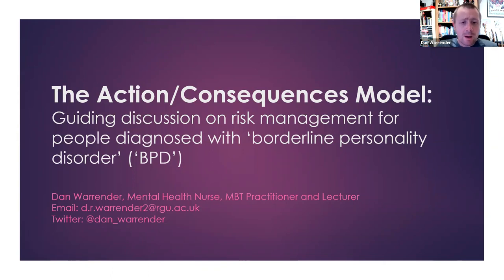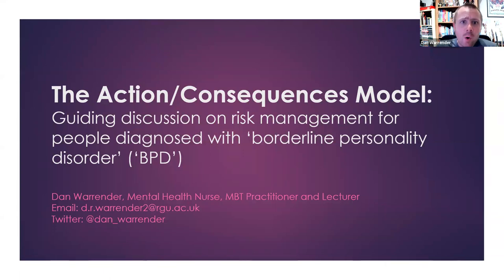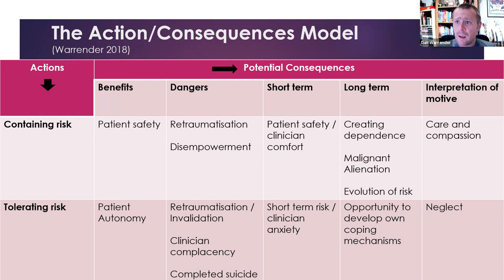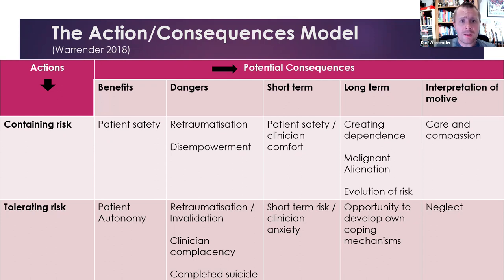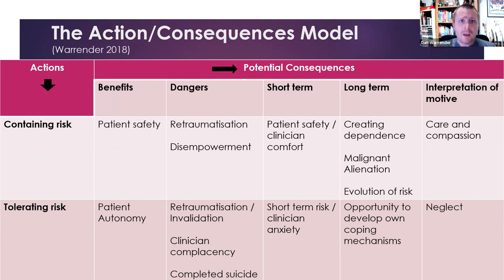Dan Warrender: The Action/Consequences Model - risk management for people diagnosed with ‘BPD’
The action/consequences model: guiding discussion on risk management for people diagnosed with ‘borderline personality disorder'

People diagnosed with ‘BPD’ may experience recurrent suicidal thinking, and good care requires excellent communication and complex decision making around risk to avoid iatrogenic harm.  Unhelpful extremes may be professional approaches which either exclude people from services, or those which become so risk averse that people spend lengthy spells in hospital.  This model is not ‘how to’, but rather ‘important things to think about’, aiming for the goldilocks ‘just right’ intervention.  This presentation introduces the model, and updates it based on new research and thinking.  This is a recorded presentation of a conference paper from October 2021.

Borderline personality disorder and the ethics of risk management: The action/consequence model (original paper):

Perspectives of crisis intervention for people diagnosed with “borderline personality disorder”: An integrative review (open access)